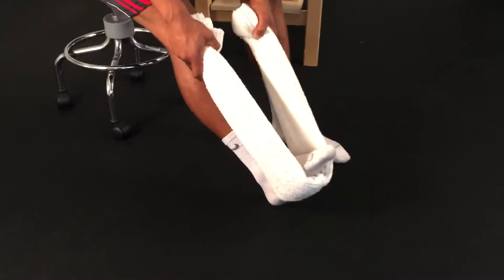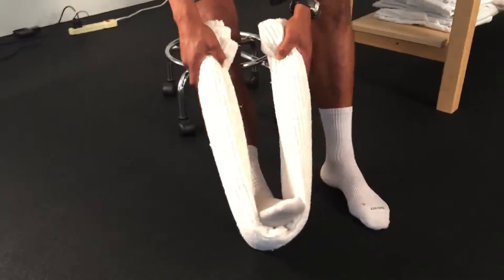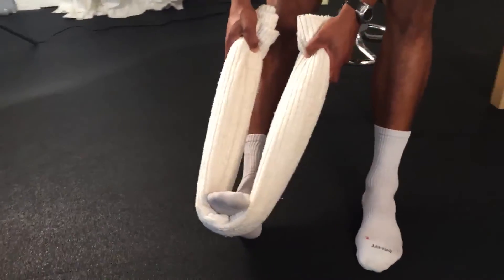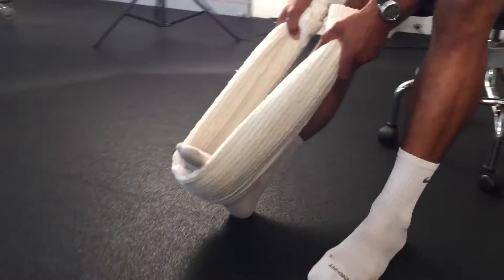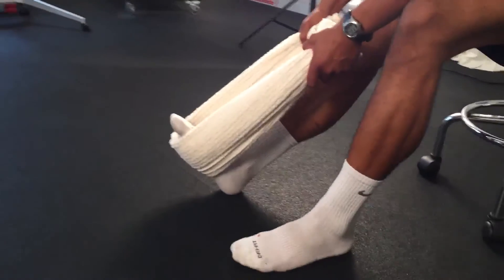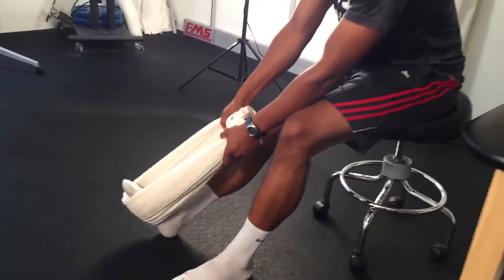Seated Calf Stretch with Towel - Heel on Floor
START
- Begin in a seated position in a chair.
- Flex one knee to 90 degrees and extend the knee of the other leg.
- Wrap a towel around the foot of the extended leg.

EXECUTE
- Pull the towel toward the body so that a non painful stretch is felt in the calf.
- Hold for the prescribed length of time.

FOCUS
- Focus on keeping the knee extended.
- Make sure to control the breathing.

GOAL
- Increase the flexibility and mobility of the plantarflexors.
- Improve dorsiflexion range of motion.